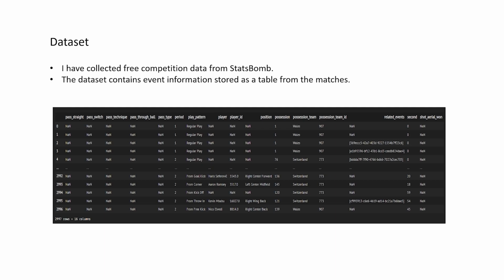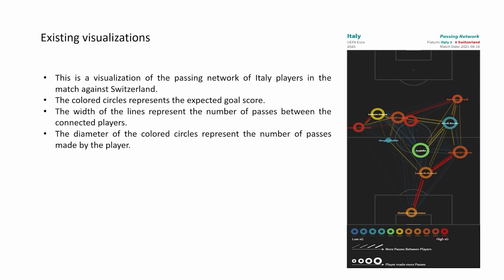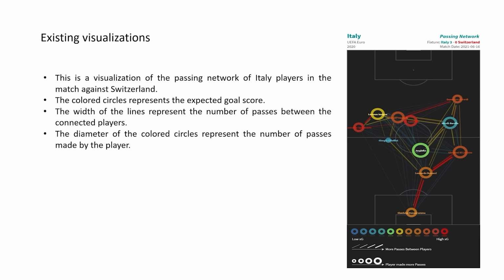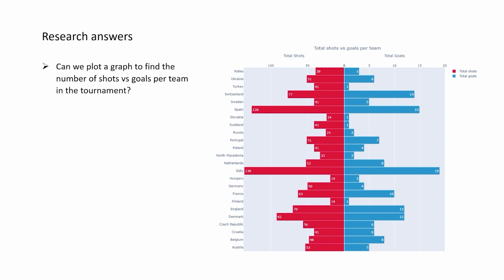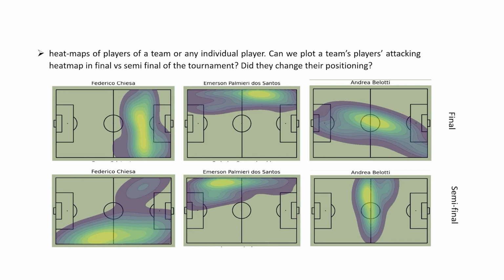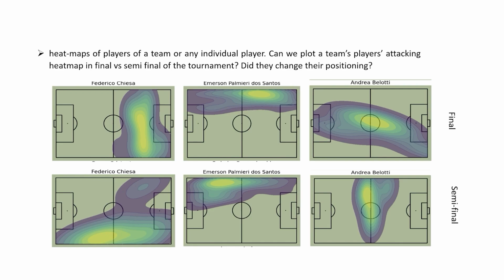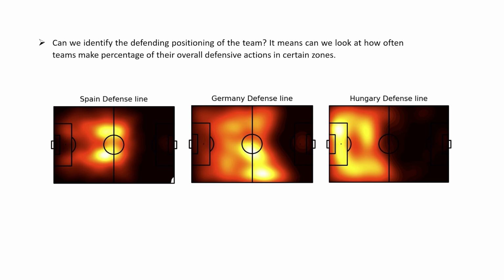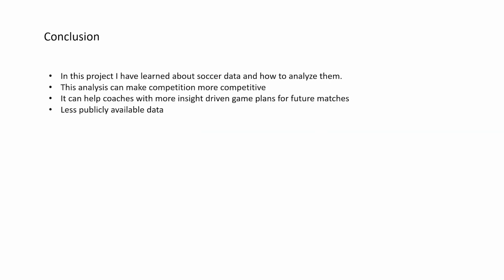SOCCER DATA VISUALIZATION USING PYTHON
Final project on soccer data visualization